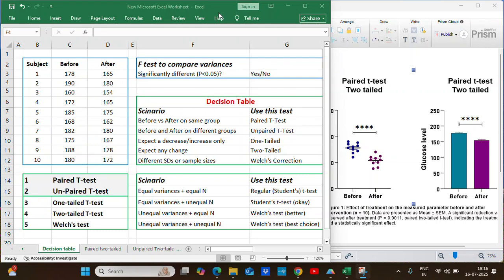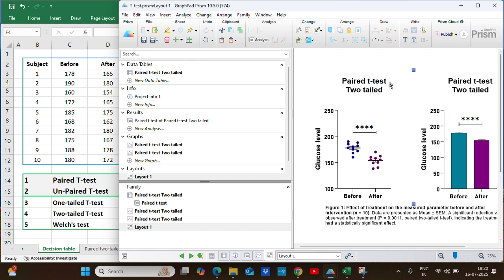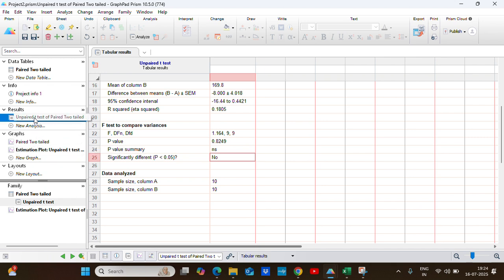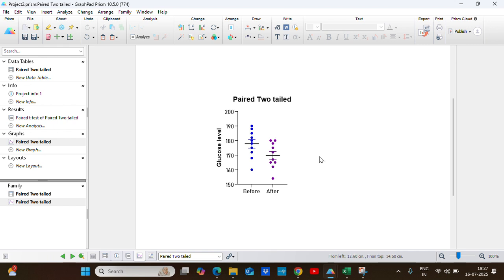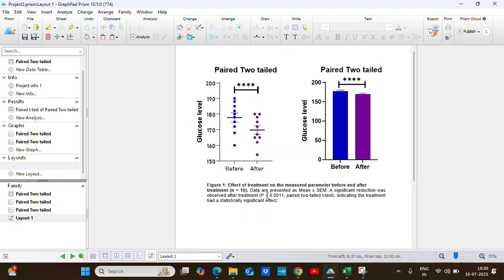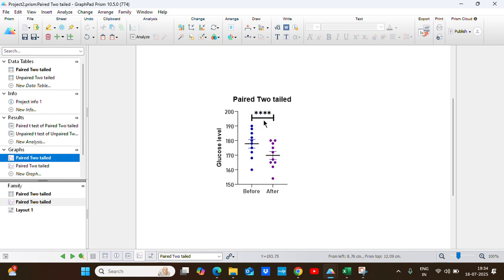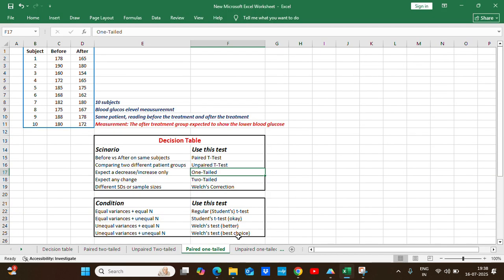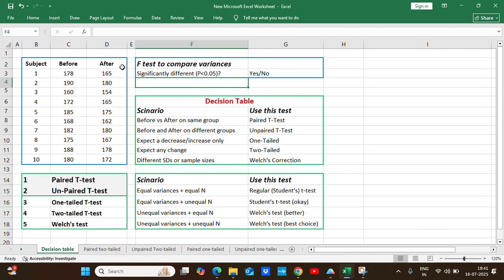Complete T-test Analysis | Paired and Unpaired, One-Tailed and Two-Tailed | GraphPad Prism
In this video, I present a complete T-test analysis tutorial using GraphPad Prism, covering everything you need to know about paired vs unpaired t-tests and one-tailed vs two-tailed t-tests. If you are confused about when to use a paired t-test or unpaired t-test, or whether to apply a one-tailed or two-tailed hypothesis test, this step-by-step explanation will clear all your doubts. I explain the logic behind t-test assumptions, interpretation of p-values, significance levels, and how to choose the correct test depending on your experimental design. This is a beginner-friendly yet comprehensive guide ideal for students, researchers, and biostatistics learners who want to perform t-tests in GraphPad Prism for biological or medical data. Whether you're analyzing MTT assay, cell viability, clinical trial results, or comparing two sample means, this video will show you how to apply t-tests properly and interpret the output from GraphPad Prism. If you are searching for "how to do t-test in GraphPad Prism", "difference between paired and unpaired t-test", or "one-tailed vs two-tailed t-test explained", then this is the perfect video for you. Watch till the end to learn the right way to choose and perform t-tests for your scientific research and data analysis.

✅ What is a paired t-test and unpaired t-test
✅ What do one-tailed and two-tailed tests mean
✅ When to apply Welch’s correction
✅ How to choose the correct t-test based on your experimental data
✅ Step-by-step demonstration using GraphPad Prism
✅ Tips for representing results as mean ± SEM, p-values, and graph formats for publication

📊 Tools used:
✔ Microsoft Excel: Statistical analysis